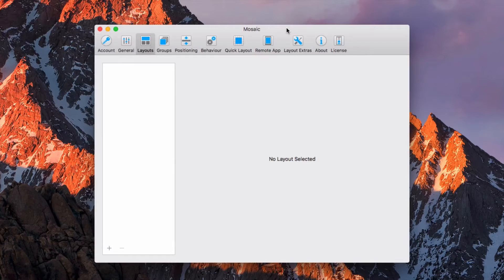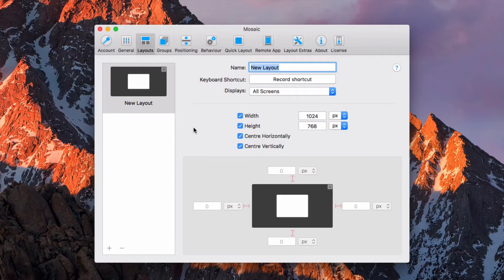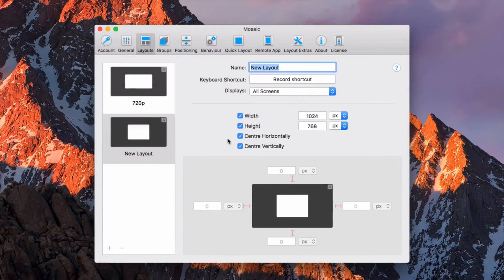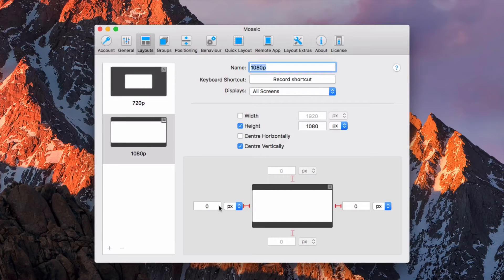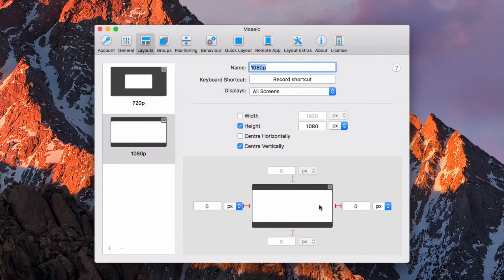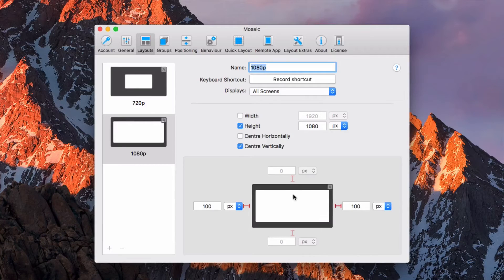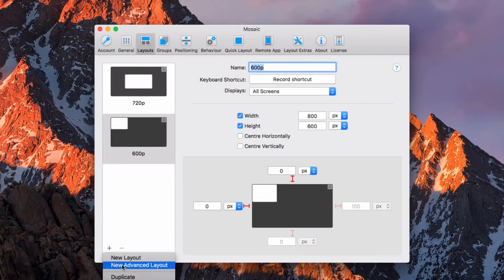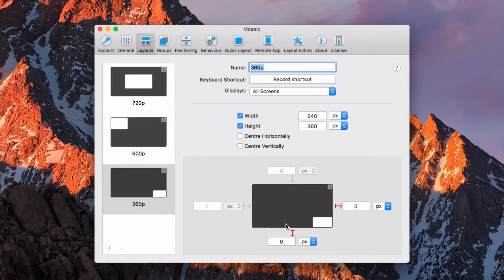Mosaic Part 5 - Advanced Layouts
Introducing Mosaic - the next-generation version of Window Tidy. Mosaic is a powerful window manager that allows easy repositioning and resizing of macOS apps.

This is part 5 of a series of videos that will demonstrate all the features and power of Mosaic.

Like the look of Mosaic? Why not visit the Mosaic product and experience the power of Mosaic yourself with a free 7-day trial.